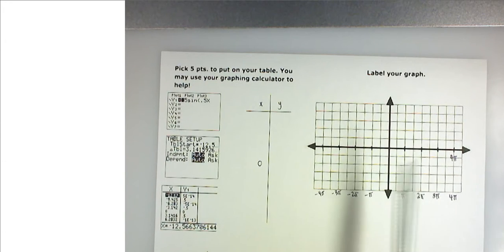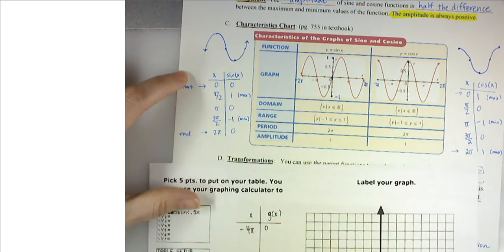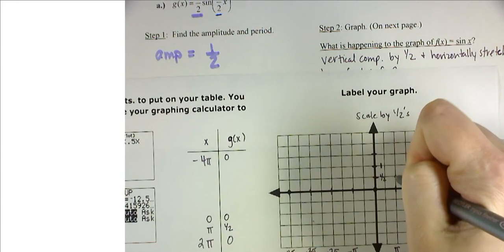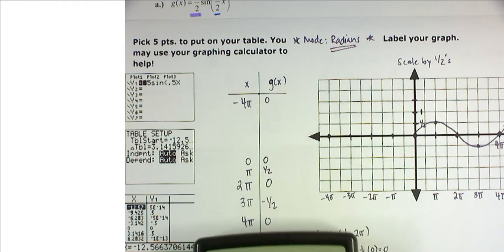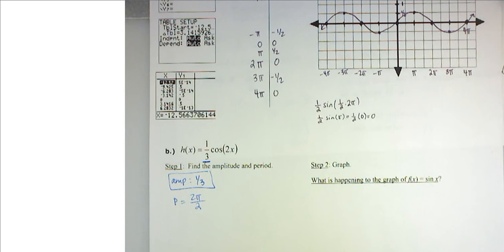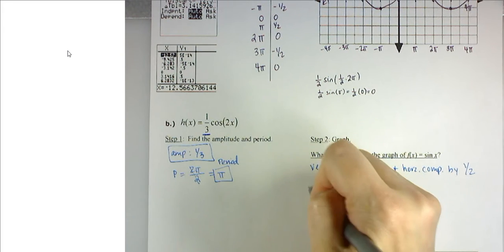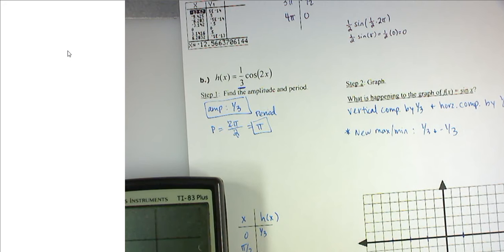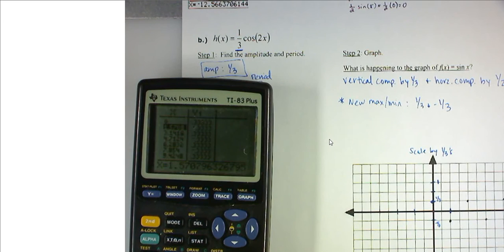11.1 A2H - Day 1 Page 3